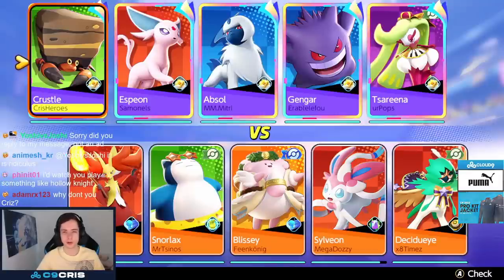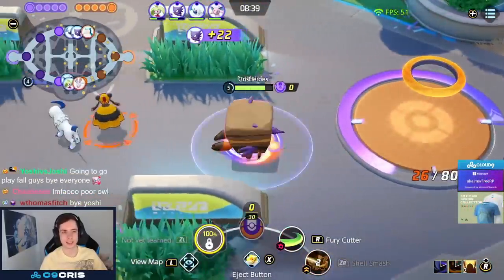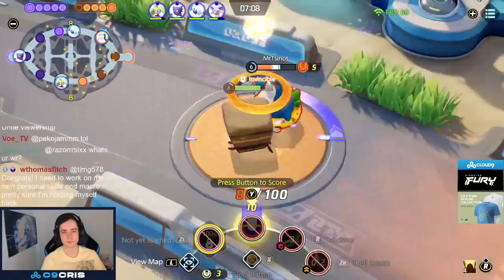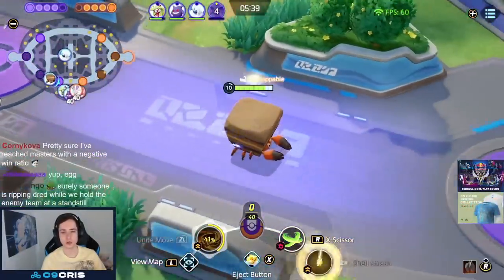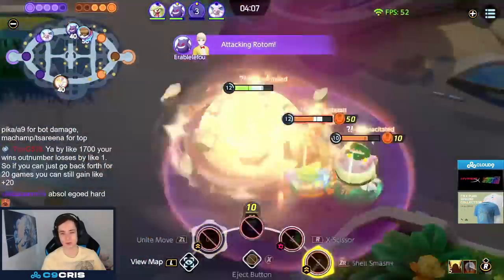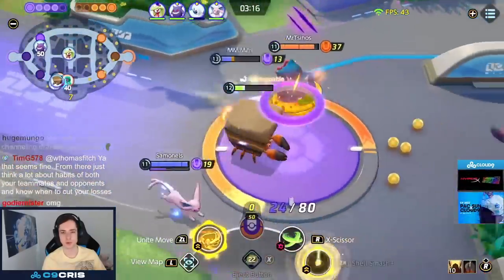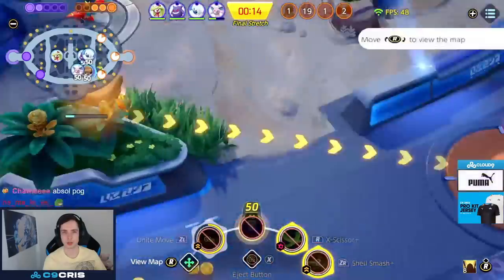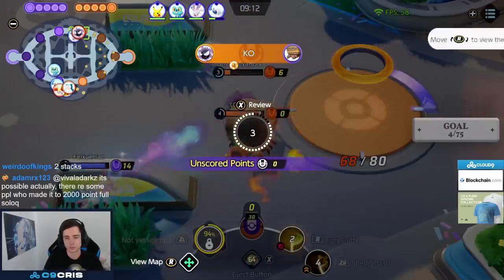HOW YOU CAN DEAL OVER 100K DAMAGE WITH CRUSTLE!! Best Build + Gameplay Explained | Pokemon Unite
Crustle is an absolute damage monster of a Defender. Thanks to Shell Smash and his X-Scissor being able to Crit with Crit Items, Crustle can deal an insane amount of burst damage.
Held items are Scope Lens, Razor Claw and Attack Weight.

Stay tuned and subscribe to my YouTube Channel to always be kept up to date about the newest Pokemon Unite Pokemon, Pokemon Unite Tier Lists, Pokemon Unite Balance Patches, Pokemon Unite Patches, Pokemon Unite Gameplay, Pokemon Unite Guides and Pokemon Unite Highlights!